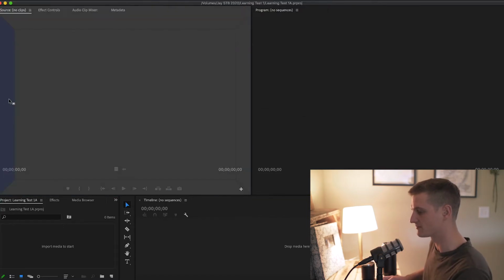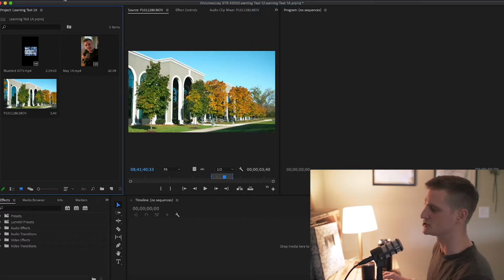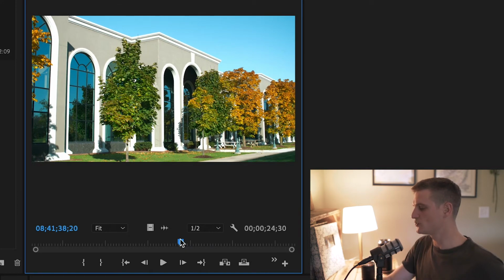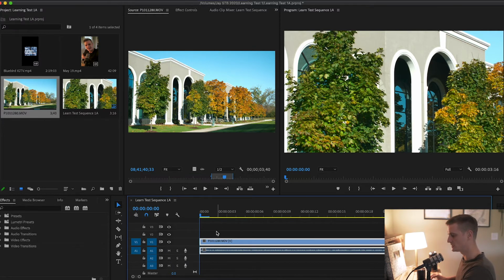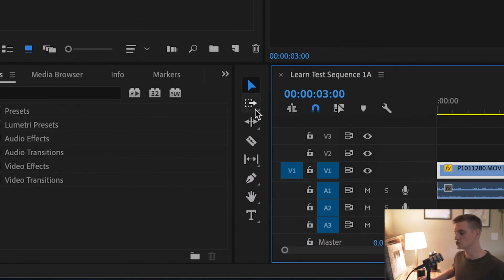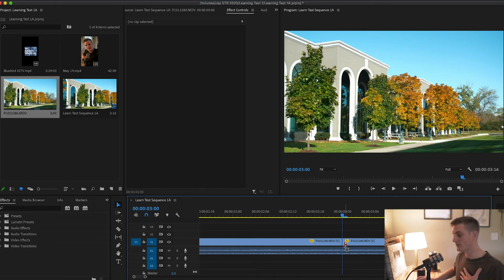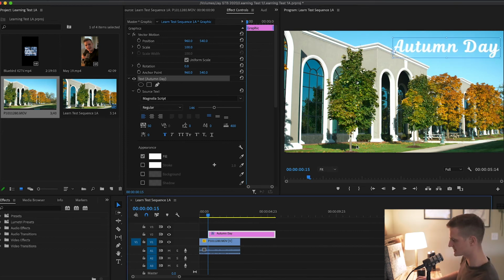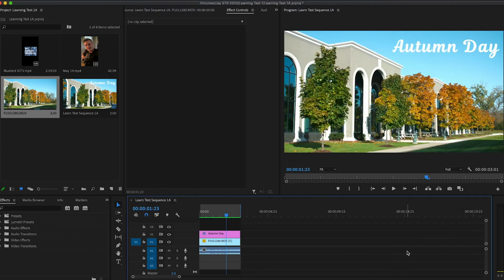Premiere Pro Basics | Beginners Guide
Here you'll learn the basics of Premiere Pro CC 2020. As a beginner, Premiere Pro can be daunting, so understanding the basics will go a long way.

New Project - 0:30
Workspace Setup- 0:47
Panels- 1:36
Import Footage- 1:55
Set Up Timeline Sequence- 2:55
Learn Mark In & Out- 3:43
Scale Footage- 5:03
Zoom In & Out on Timeline- 5:33
How to Cut with Razor Tool - 7:27
Edit Undo - 8:49
How to Add TEXT - 9:55
Rendering Footage- 11:33
Export- 11:50